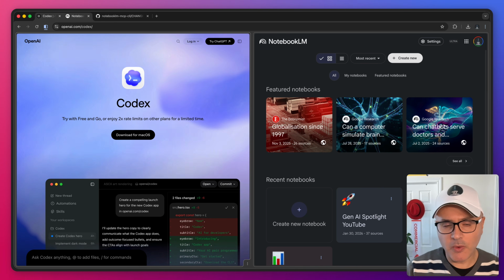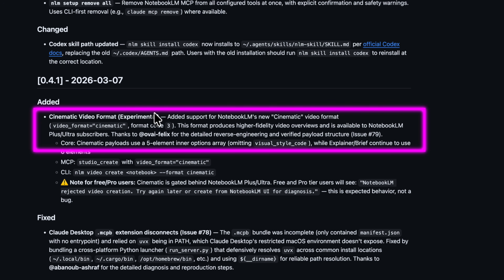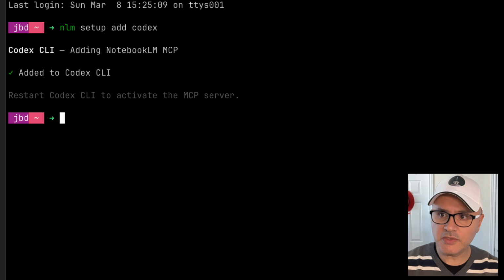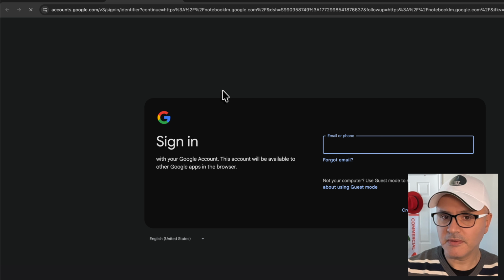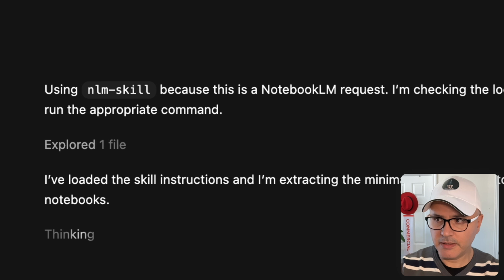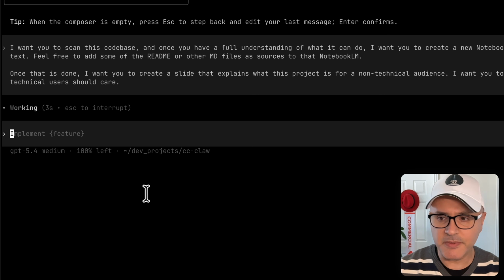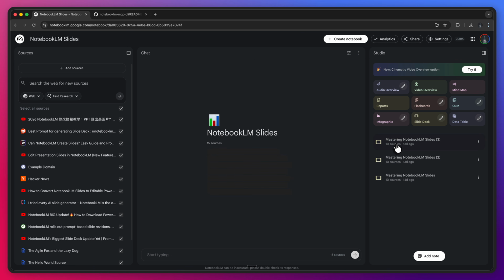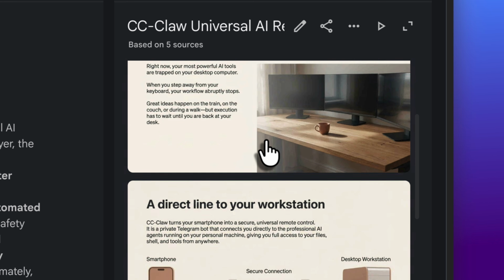I Built an AI That Turns Code Into Cinematic Videos (Codex + NotebookLM)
This is SO cool! My custom NotebookLM MCP connected to Codex just changed the game forever, and it's doing things that shouldn't even be possible yet.

In this video, I reveal the custom NotebookLM MCP and CLI I built to give Codex God-tier access to NotebookLM.

I walk you through the exact setup to inject this MCP, CLI and Agent skill directly into Codex. But here is where it gets absolutely insane: I feed a massive codebase to Codex and command it to spin up a custom NotebookLM. From there, it auto-generates a stunning presentation explaining the architecture AND produces a full cinematic video using brand-new functionality.

This isn't just coding; this is an entire project visualization on autopilot.

🔥 Key Takeaways:
• ⚙️ How to set up my custom NotebookLM MCP, CLI and skill with Codex.
• 🧠 The exact prompt workflow to force Codex to scan and digest entire codebases.
• 🚀 How to leverage NotebookLM features to auto-generate slides and cinematic videos from raw code for your project, either code or anything else

⏱️ Chapters:
0:00 You Are Documenting Code Wrong
0:45 What is Codex and what's new in NotebookLM MCP?
2:26 CLI Setup & Injecting the Skill into Codex
3:04 Installing the MCP on all tools on your system
3:33 Adding the MCP to Codex
4:14 Adding the NLM Skill to Codex
4:42 Testing the MCP with Codex CLI
6:28 Testing the MCP with Codex App
7:45 Asking Codex to create slides and video from codebase
10:50 Overview of the Slide Revision feature in NotebookLM
12:38 Reviewing the NotebookLM and resources created by Codex
13:05 The NotebookLM Cinematic Video (Sample)